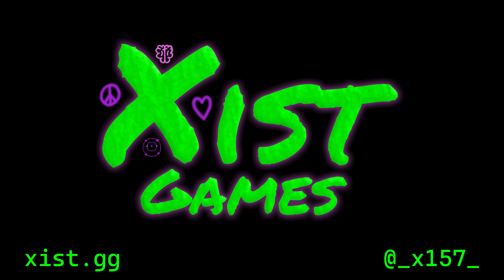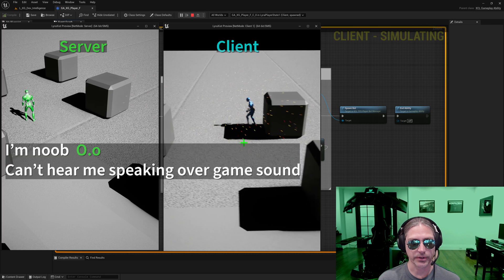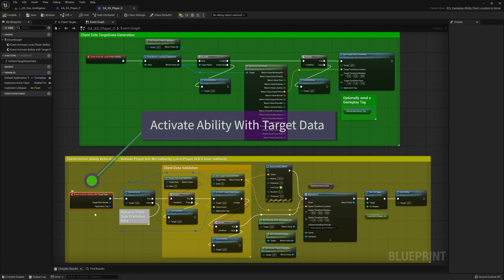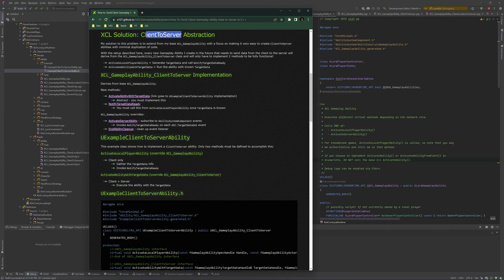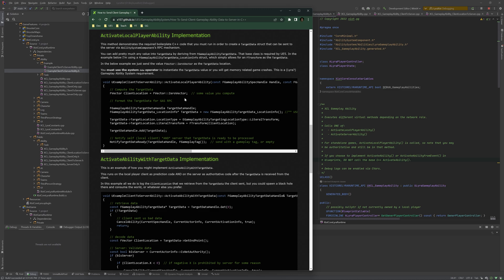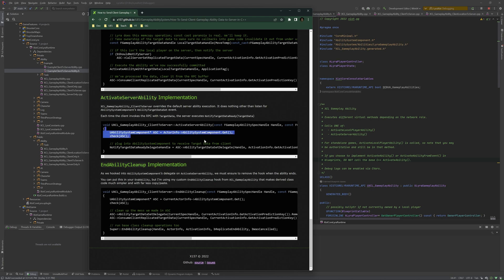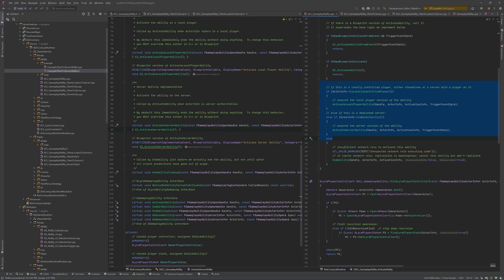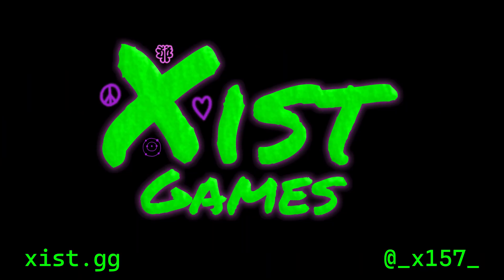UE5 Gameplay Ability: Client to Server Target Data RPC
Follow-up to my conceptual overview of UE5 Gameplay Abilities, this video explores the additional complexity of sending data from the client to the server during a Gameplay Ability event.